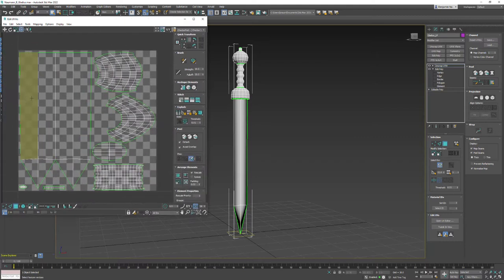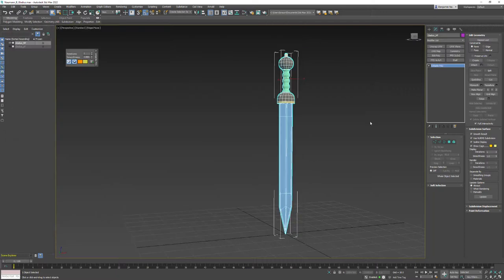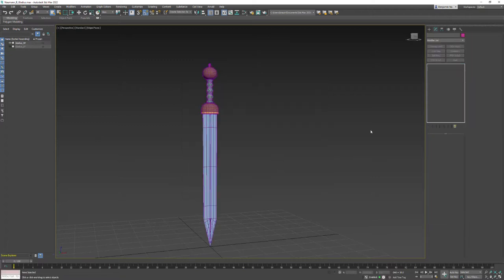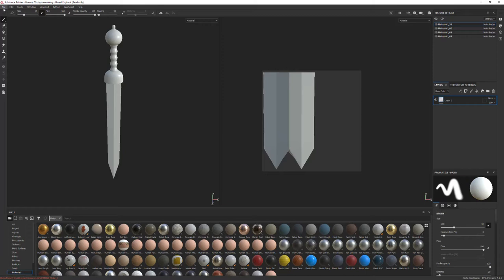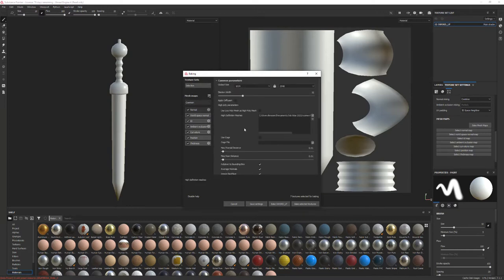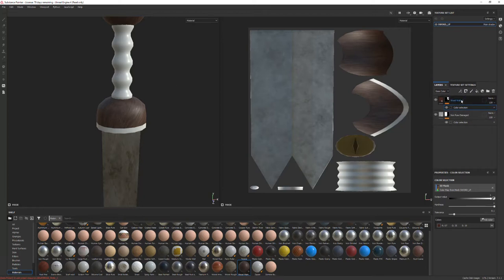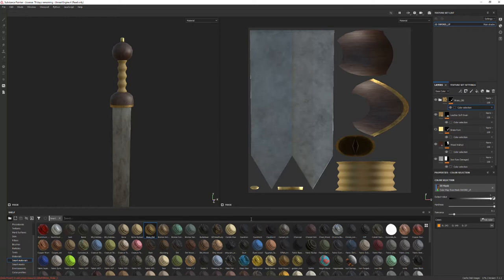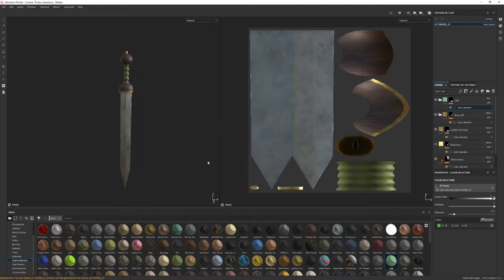22 - Substance Painter - Gladius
Running your Sword through Substance Painter to bake maps.
Max 2022 edition